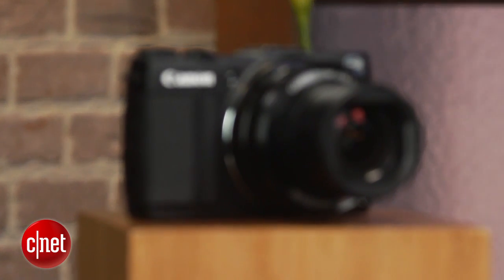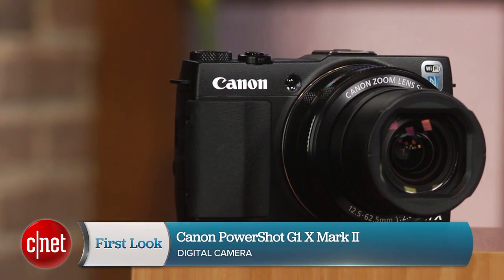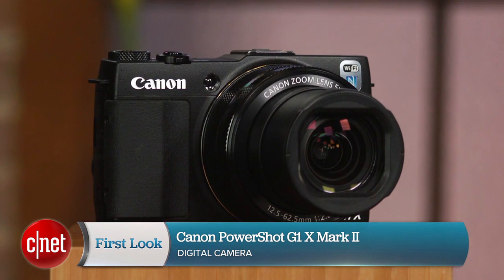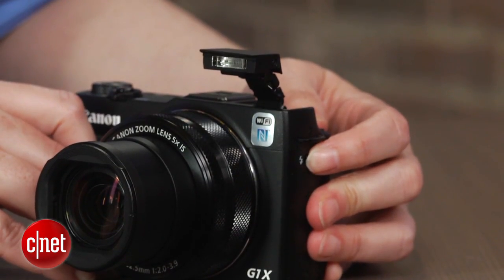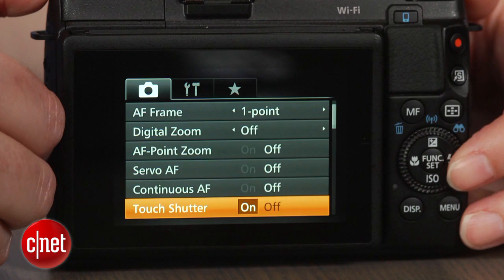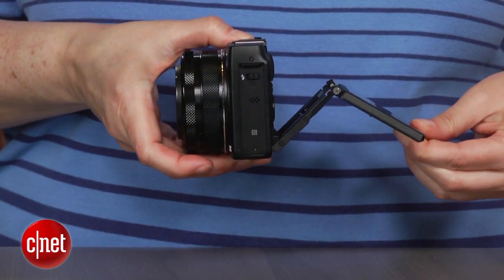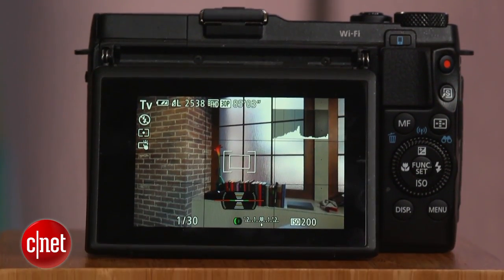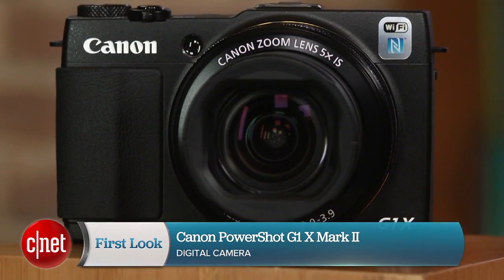​Canon PowerShot G1 X Mark II: big camera, big lens​ ​, minor disappointment​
​This update to the company's top enthusiast compact gets major changes